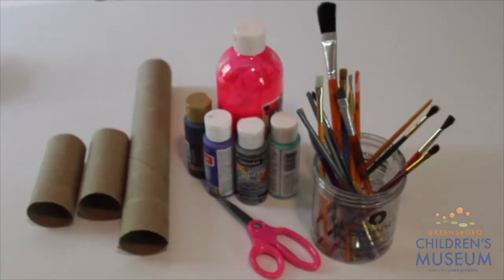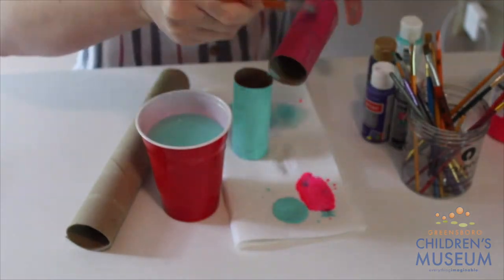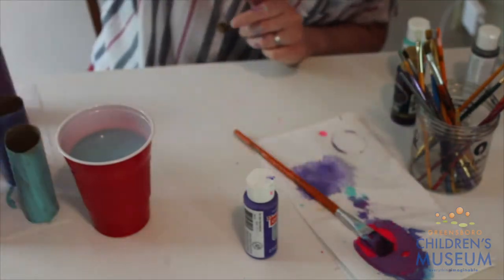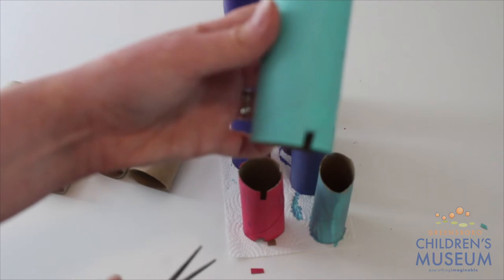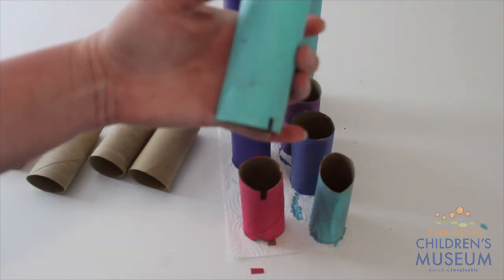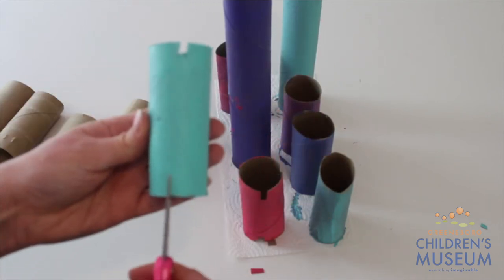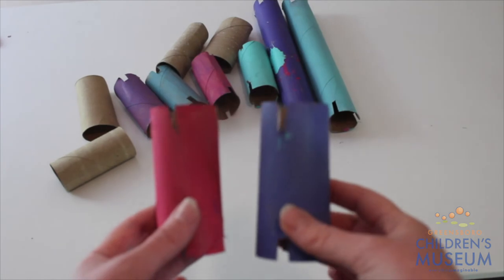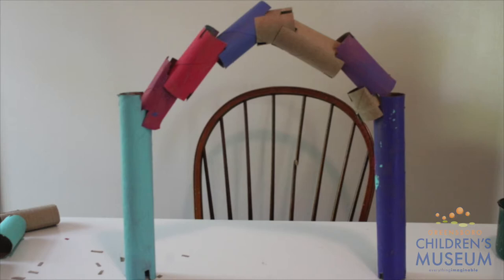STEAM Time with Sara - TP Tower Roll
Use your imagination (and recycled materials!) to build a tower. STEAM Educator Sara shows you what she's made with toilet paper and paper towel rolls.

The Greensboro Children’s Museum engages all children and families in hands-on, learning experiences which contribute to their growth and development through play, creation, outdoor exploration, and STEM activities. Located in the cultural district of downtown Greensboro, the Greensboro Children’s Museum offers a fun, energetic and safe environment for all ages. Visitors can interact with more than 20 exhibits including the popular 30-foot-tall Neptune XXL Climbers and The Edible Schoolyard garden. As a private 501(c)(3) nonprofit organization, the Museum relies on the donations of individuals, corporations and foundations to provide education though play for children in our community.